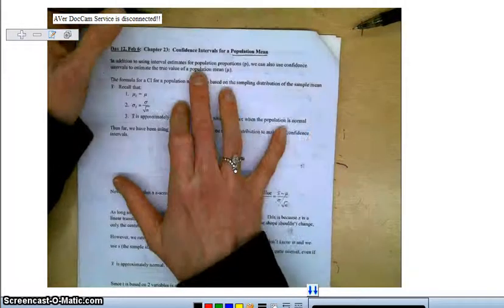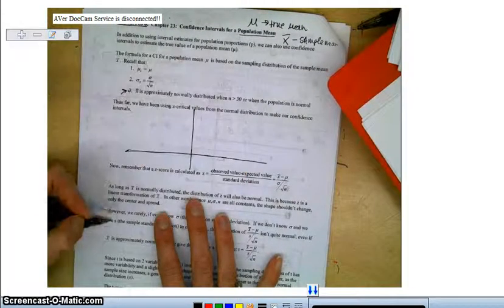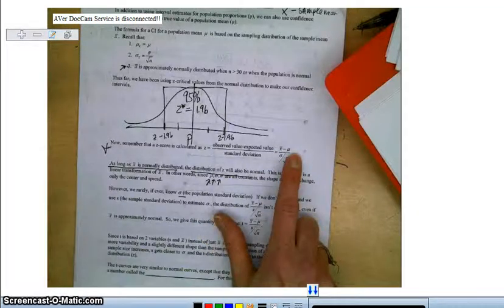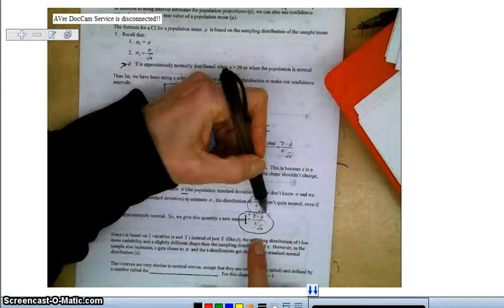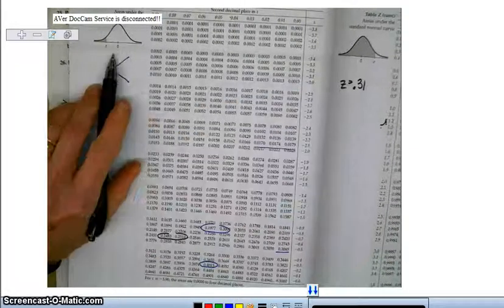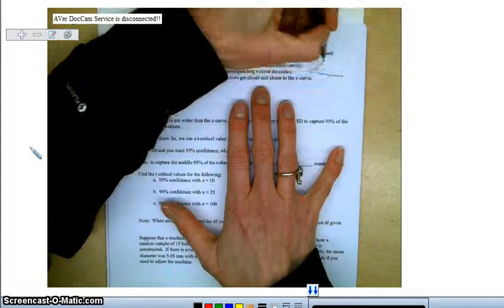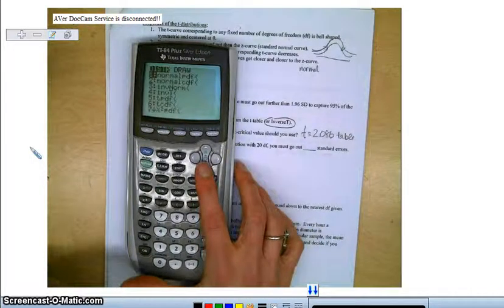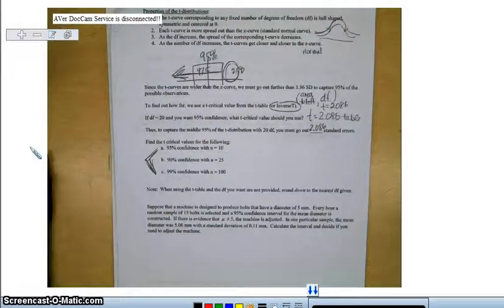Day 12 Confidence Intervals for a Population Mean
AP Statistics
Confidence Intervals for a Population Mean